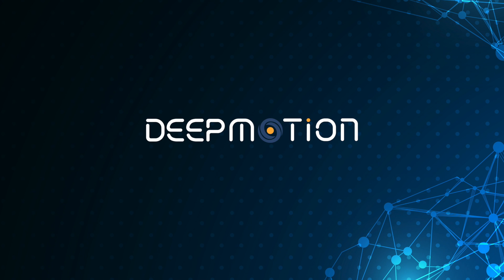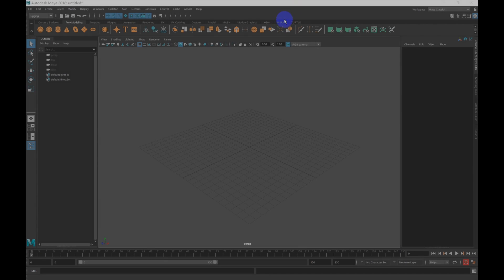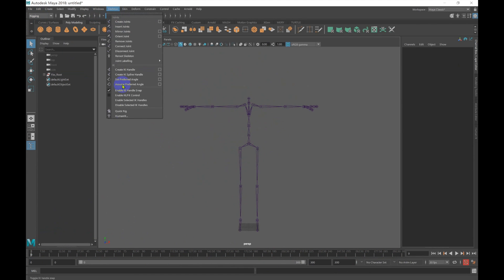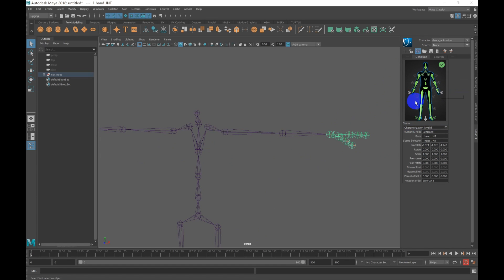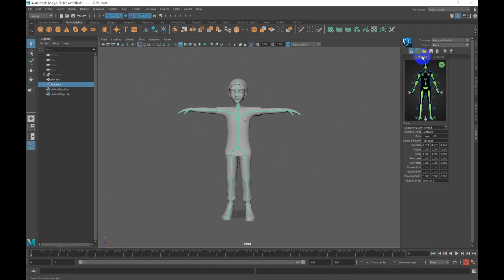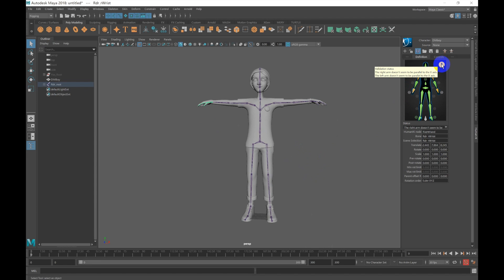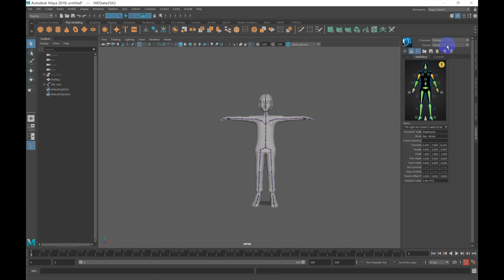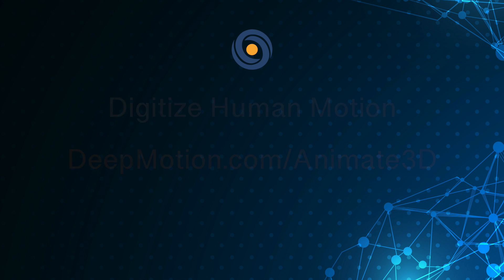DeepMotion: Maya Tutorial - Retargeting Animations | Animate 3D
This Maya tutorial walks through the steps of targeting your animation results to your own custom 3D character. Our animations are generated through DeepMotion's Animate 3D cloud service.

Sign up for the Animate 3D Free Open Alpha @ DeepMotion.com/Animate3D

Animate 3D transforms your 2D videos into 3D animations in a matter of minutes, allowing you to both preview and download the resulting animation files from a simple web interface. We currently output FBX & BVH file formats that you can easily retarget to your own custom 3D characters in Unity and other development software.

Our Technology
DeepMotion's pioneering solutions utilize the latest in physics simulation, motion perception, procedural animation, and AI to make your digital characters come alive.

Our Experience
Led by a passionate team of industry veterans with decades of experience from companies like Blizzard, Pixar, Disney, ROBLOX, Microsoft, Crystal Dynamics, and Ubisoft.